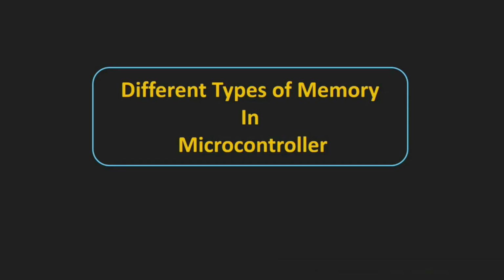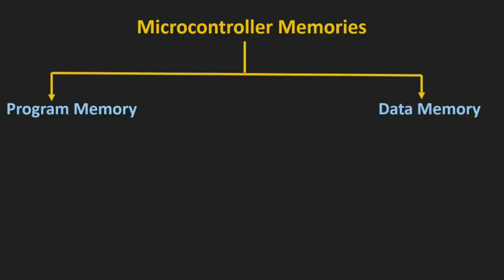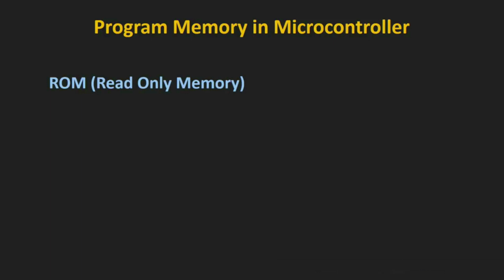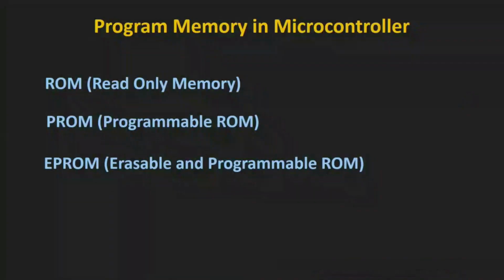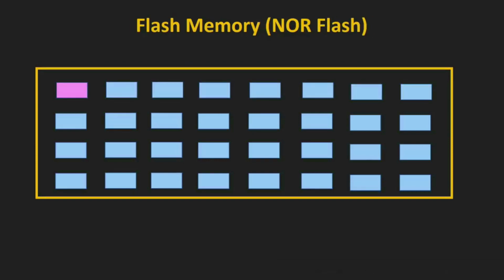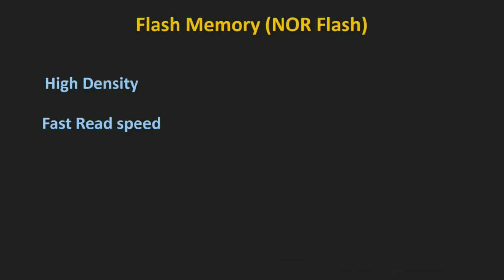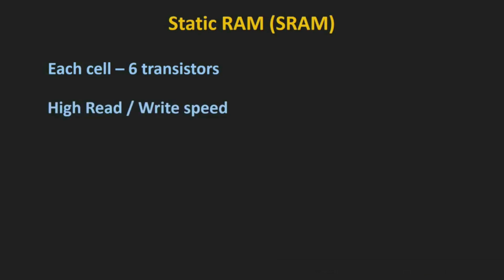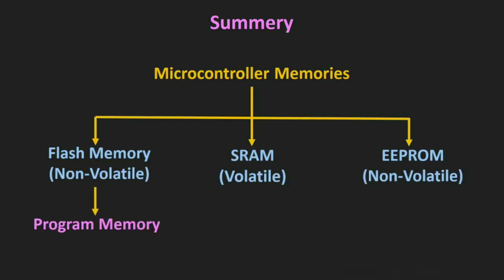Different types of memory are inside the microcontroller.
The program of the microcontroller is stored in the memory. There are two types of memory: RAM (Random Access Memory) which can read and write data, and ROM (Read Only Memory) which mainly stores programs as read-only data.